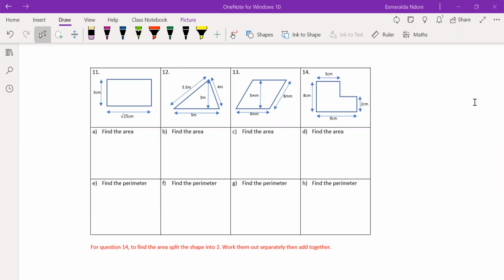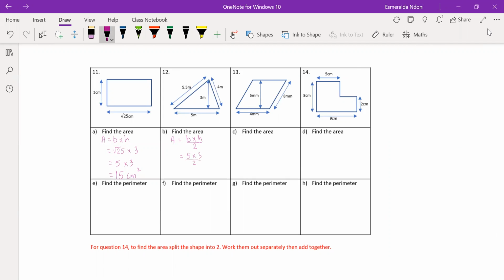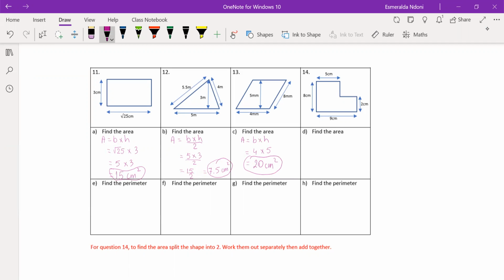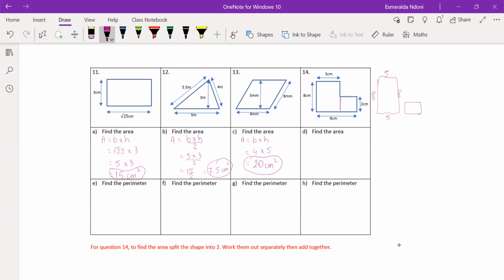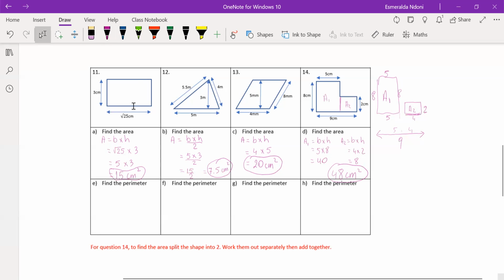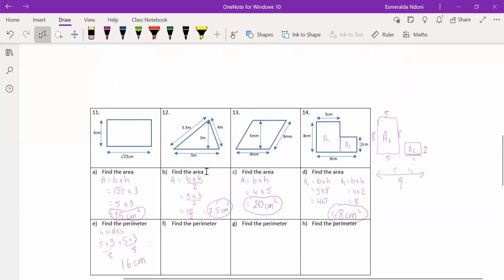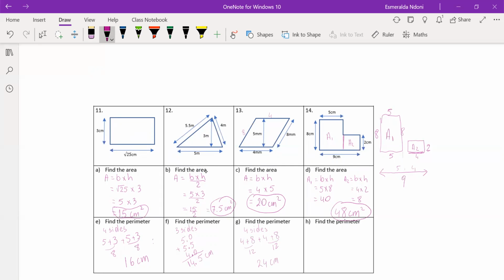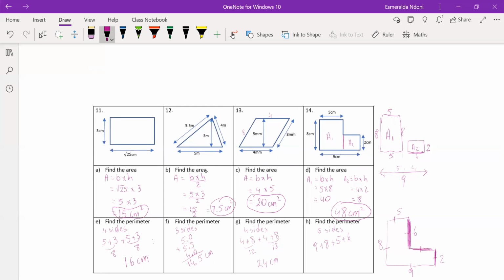Monday 22nd part 2